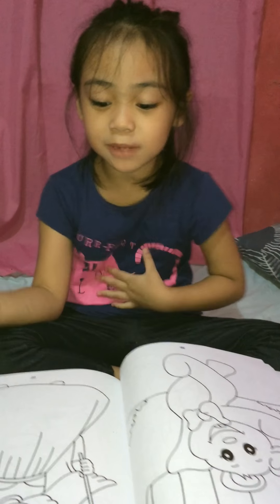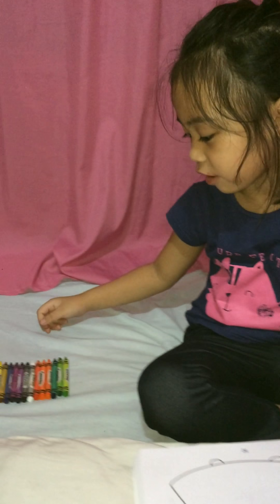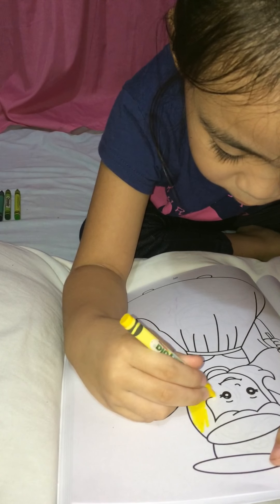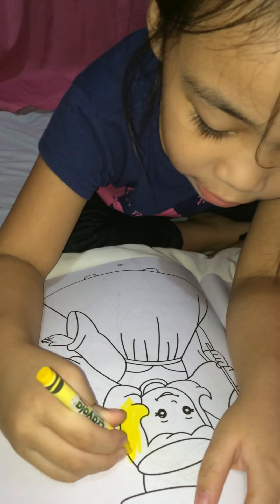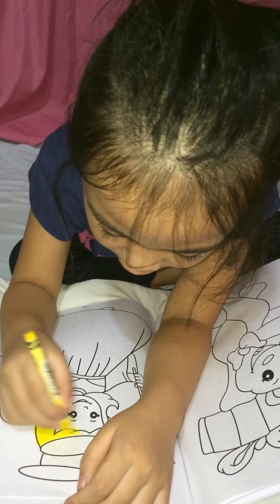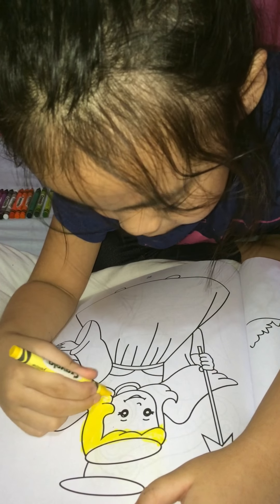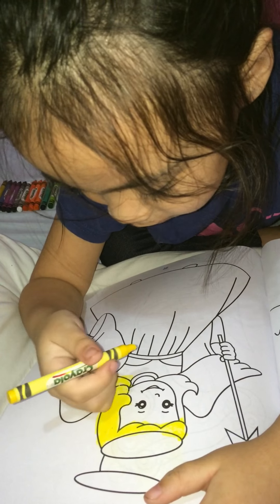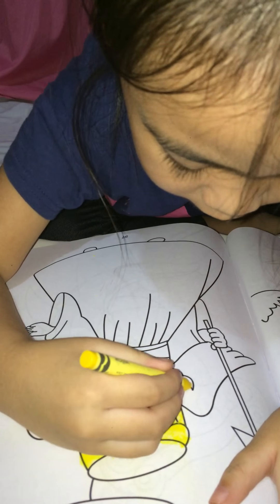How to color by Princess Rica